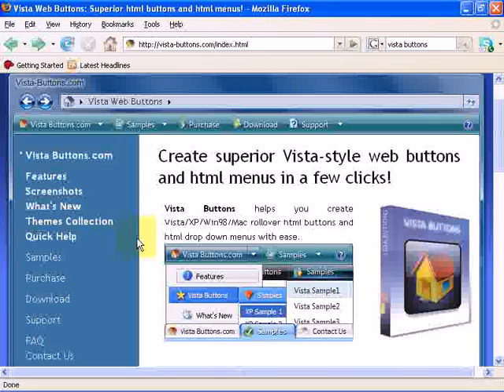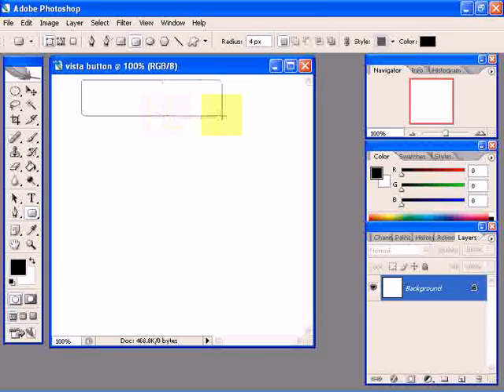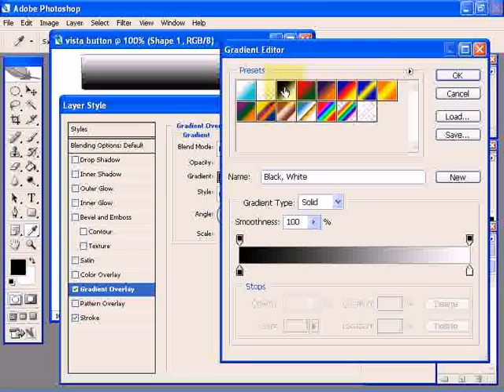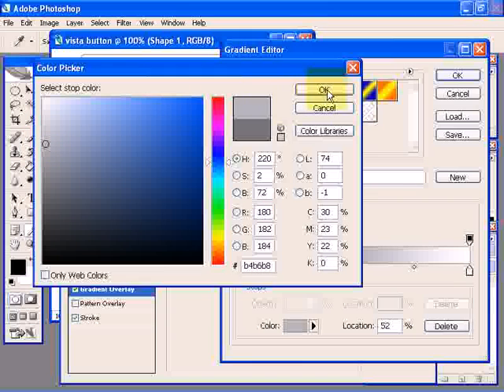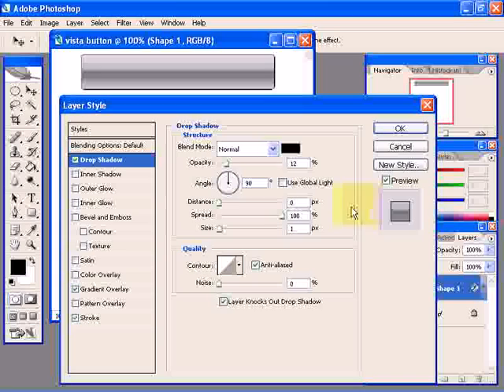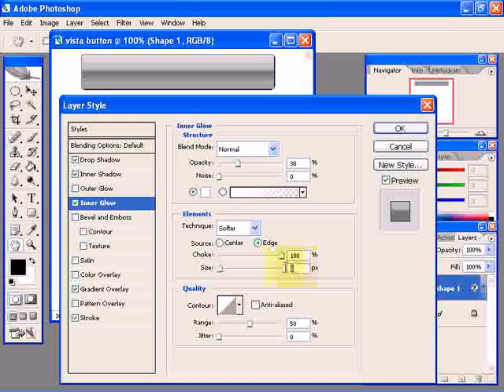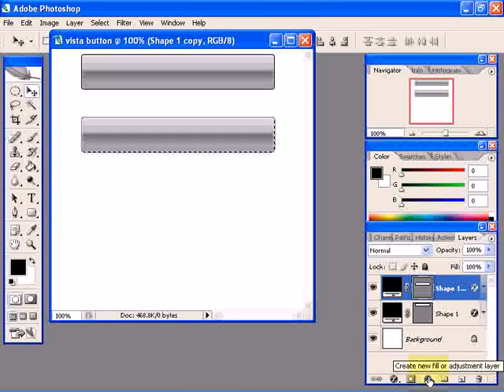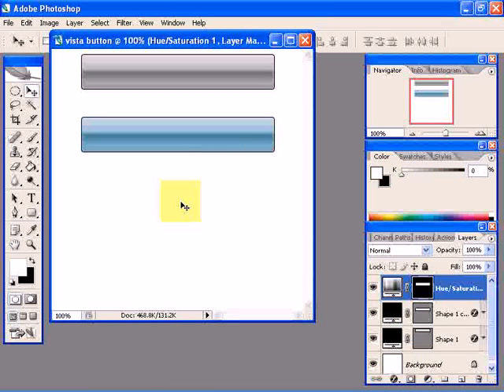Create Windows Vista Aero Glass Buttons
Video tutorial will show you how to make Windows Vista style Aero Glass Buttons using Photoshop